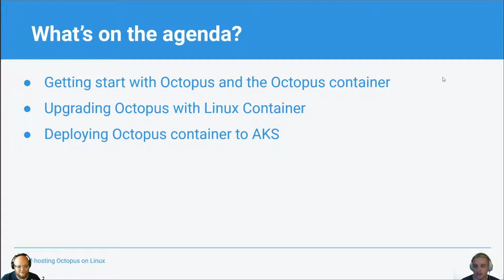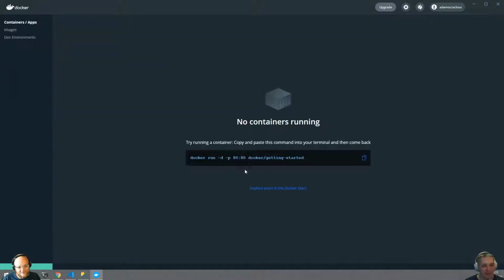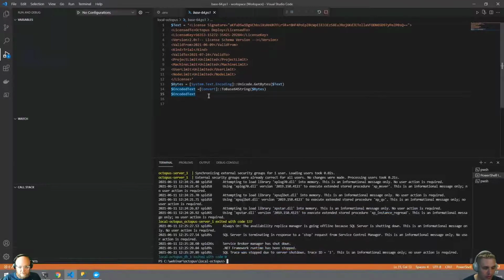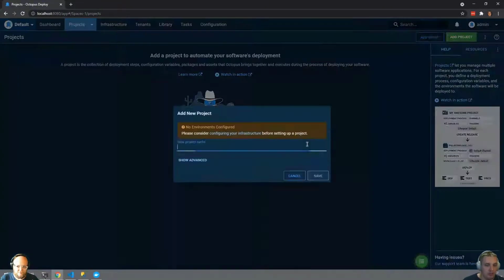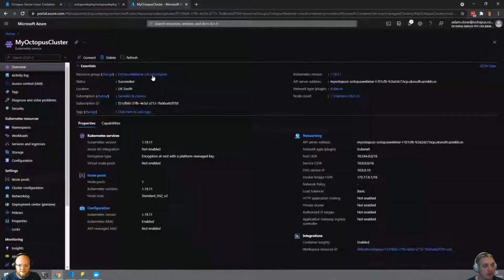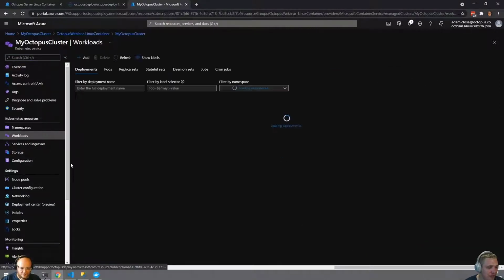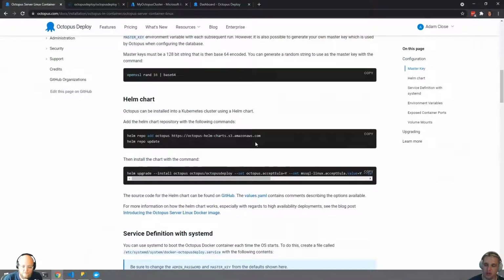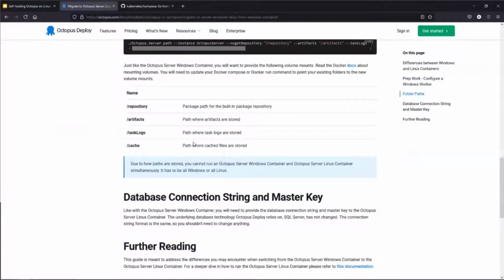Self Hosting Octopus on Linux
00:00 - Intro
01:00 - Agenda
03:15 - Running Octopus as a Linux Container
21:00 - Upgrading the Octopus container
26:00 - Running the Octopus container on Azure Kubernetes Service
40:30 - Q&A

You can see all of the resources used in this webinar